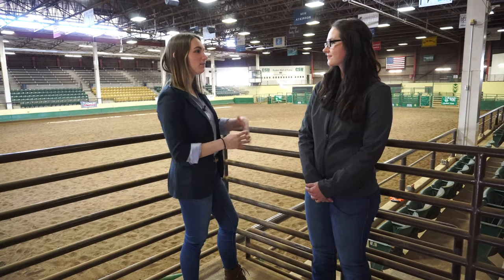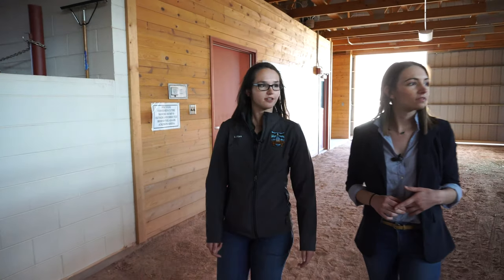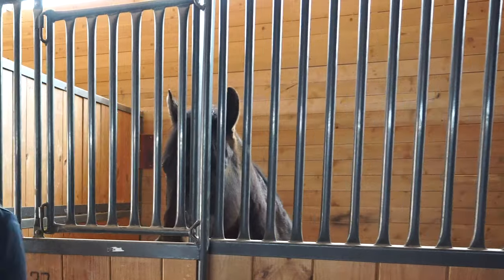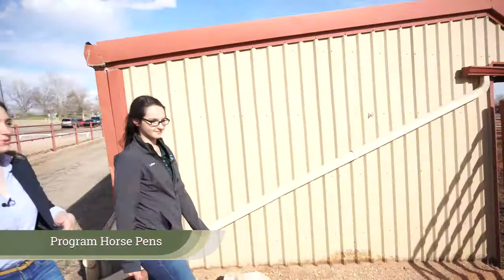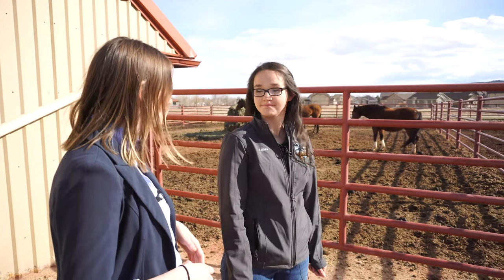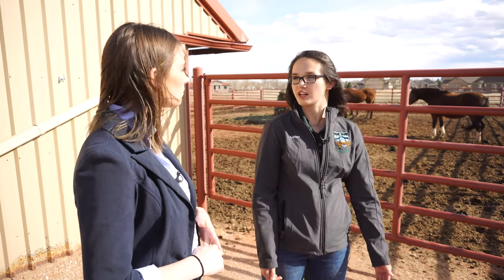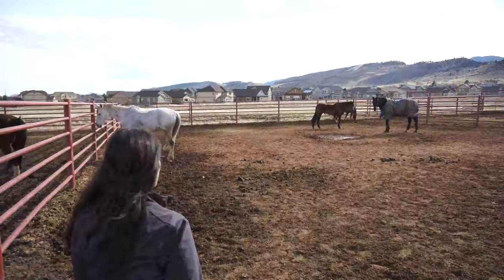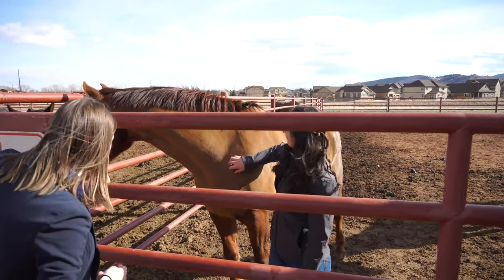Humans of CSU Tours the Equine Science Center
Humans of CSU Host Emma Iannacone gets a tour of Colorado State University's Equine Science Center while talking with Lillian Esterl-Byrne, one of the horse stewards.

Unfortunately the wind caused issues with our microphones, so we can't show the end of the interview, but if you'd like to learn more about the Equine Science Center, you can find them